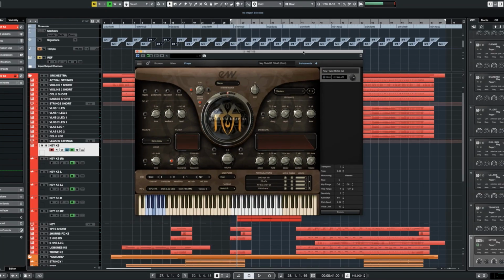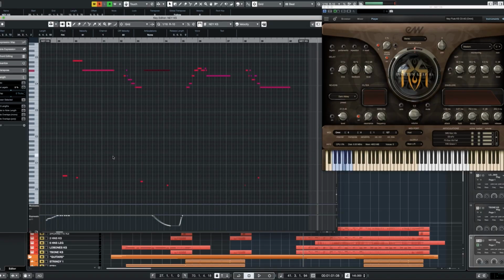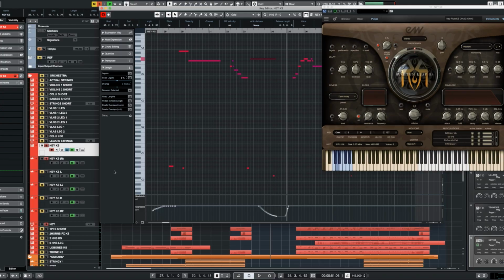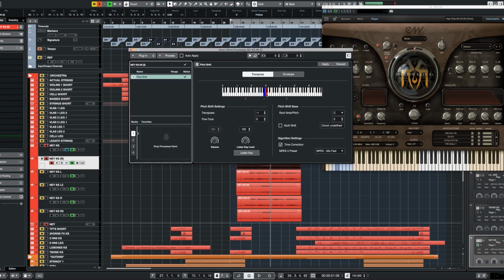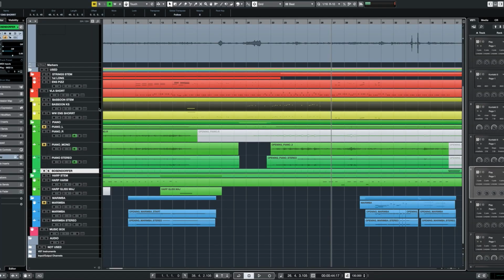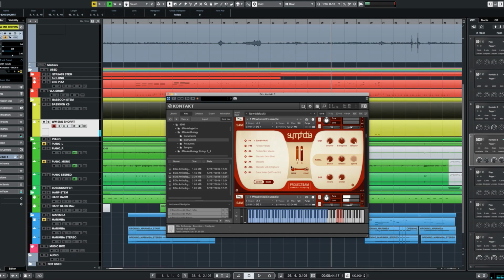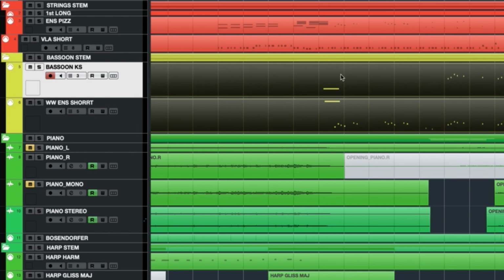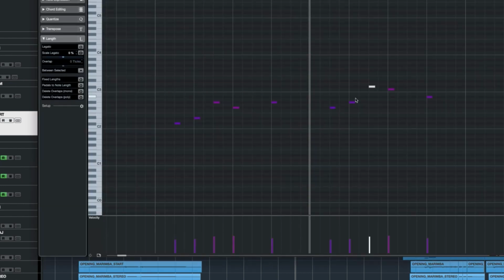Orchestration Hacks - Layering Woodwind Articulations to get the most out of your libraries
How to add different layers of woodwind articulations to get the most out of your woodwind sample libraries.

With all the technology that we have available nowadays, the possibilities to create realistic-sounding orchestral mock-ups from home are virtually endless. In a new series, I take you through some hacks I use in my virtual orchestrations, in my efforts to make them sound exactly the way I want them to. These are meant to serve as an inspiration for you to come up with your own hacks, to create your own unique sound.

Software used:
Cubase 10
EastWest Ra
EastWest Symphonic Orchestra
ProjectSam Symphobia